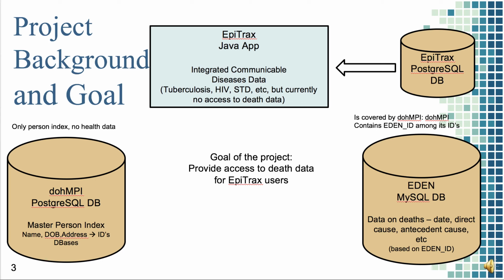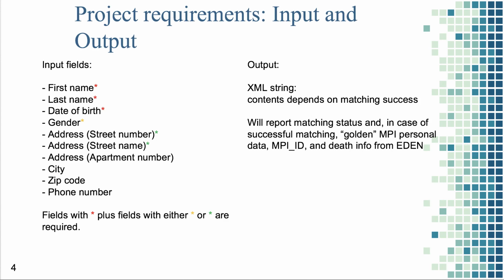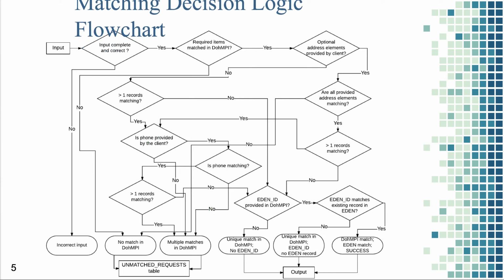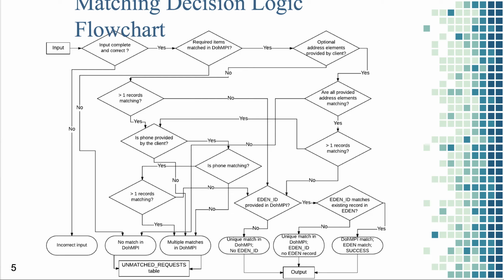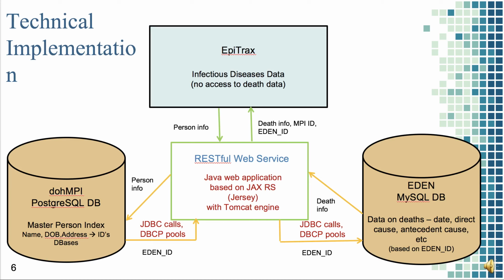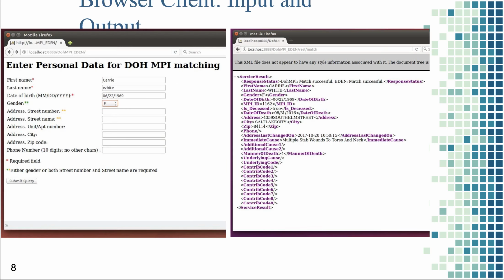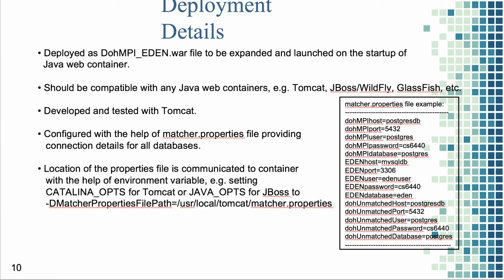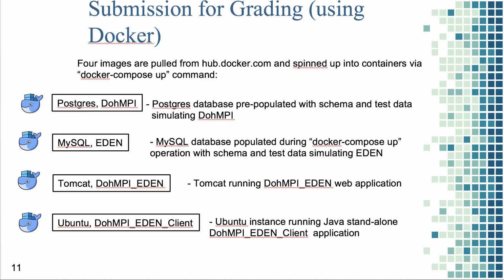SPYNdoctors D4 Presentation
CS 6440 D4 Final Presentation - SPYNdoctors - Fall 2017